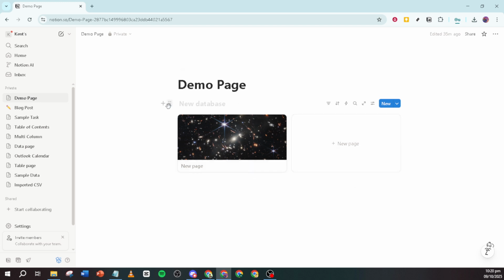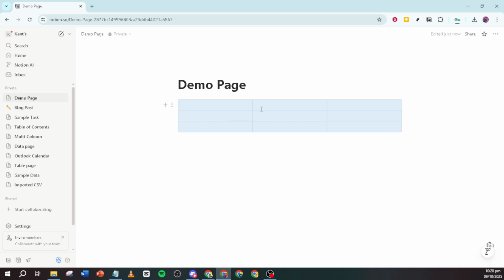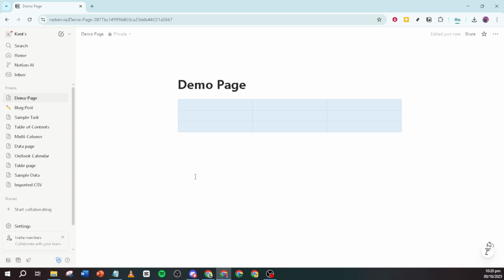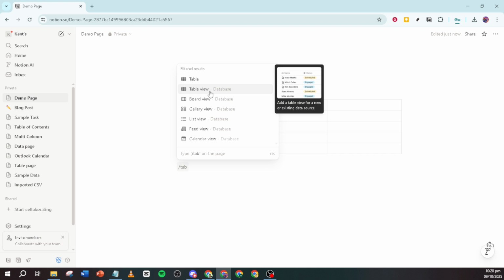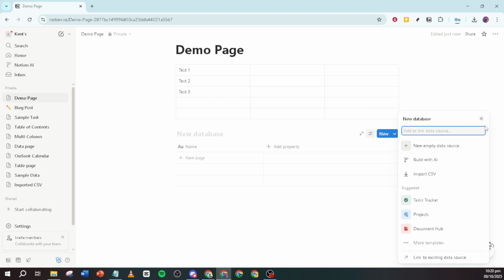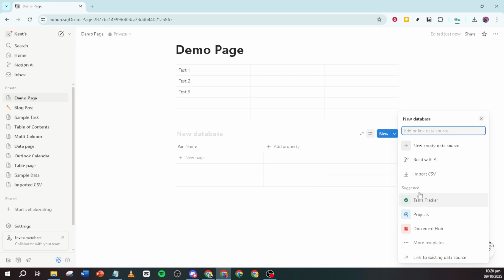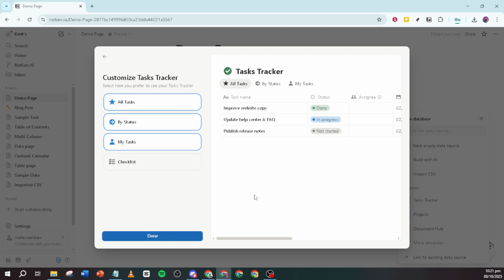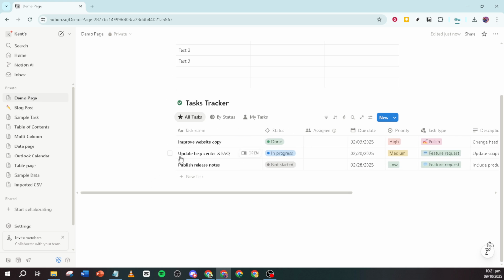How To Create Tables In Notion [2025 Guide]